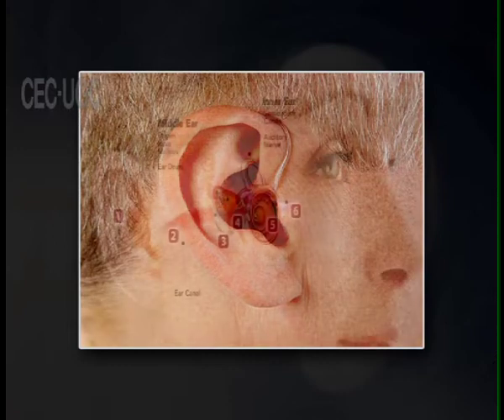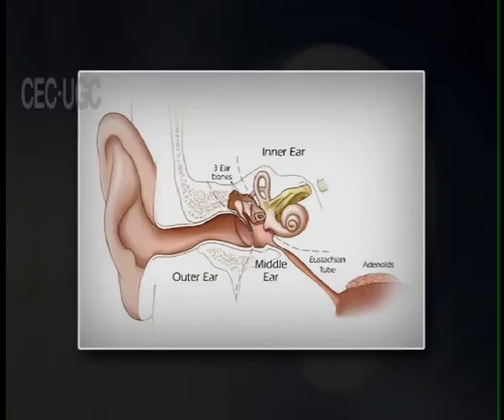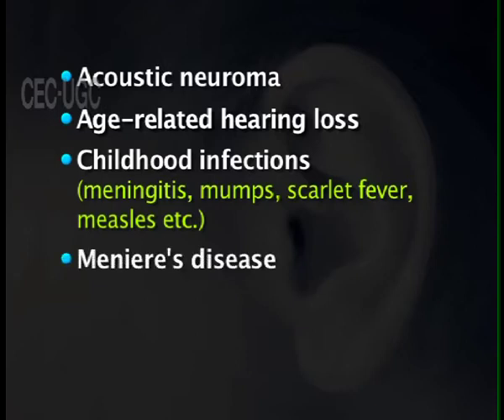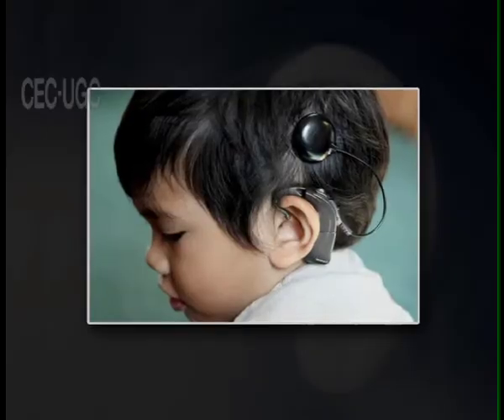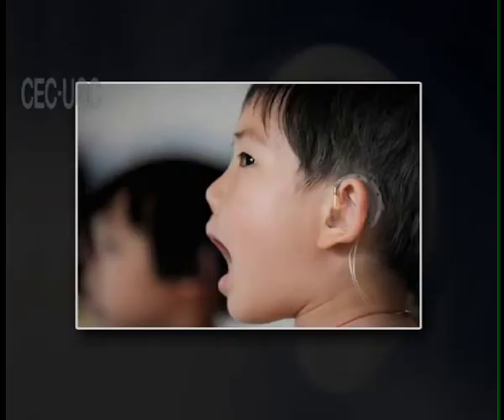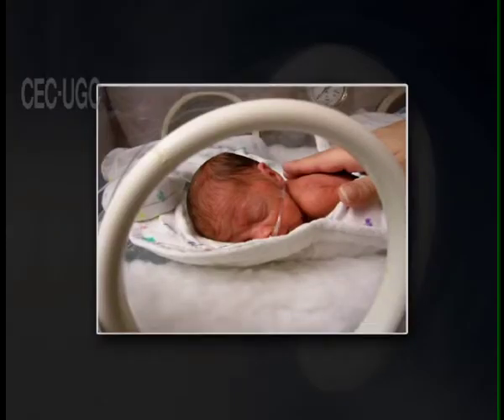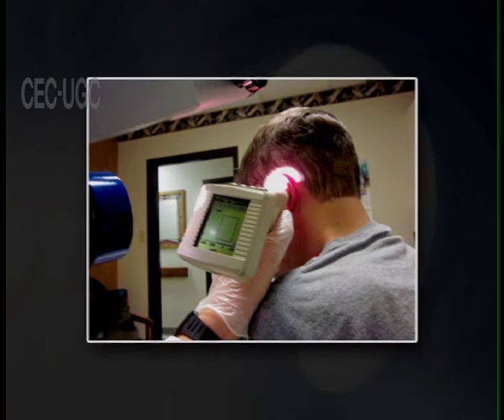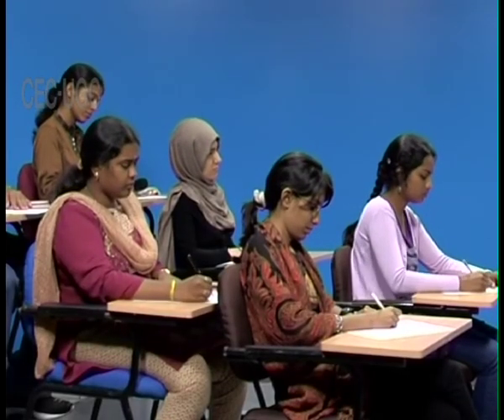Child with Special need - Hearing Impairment